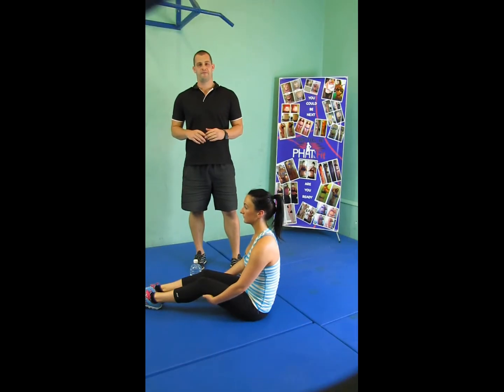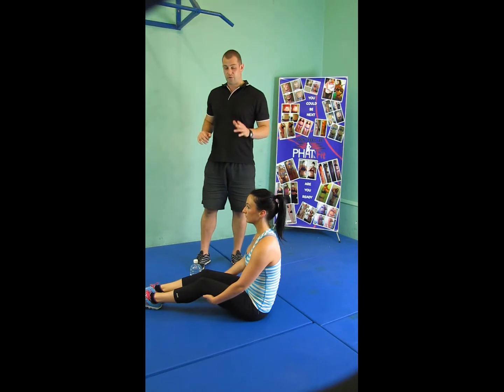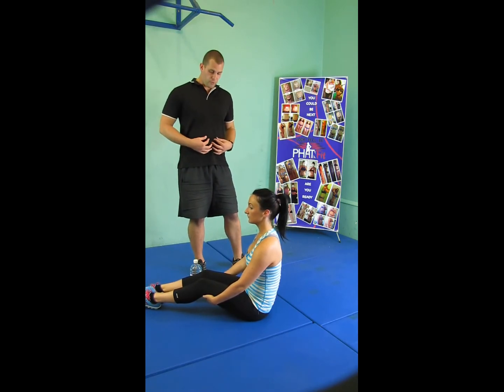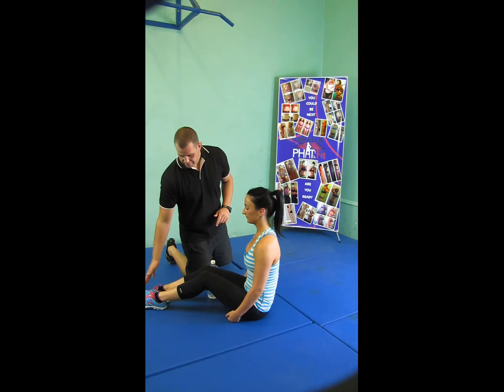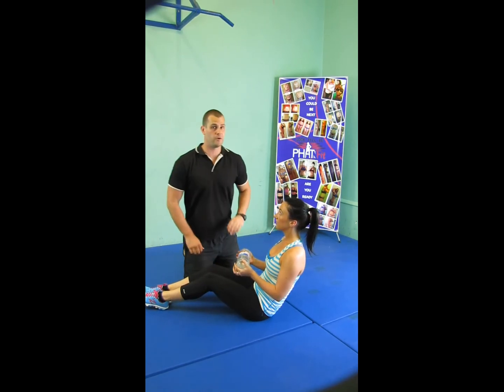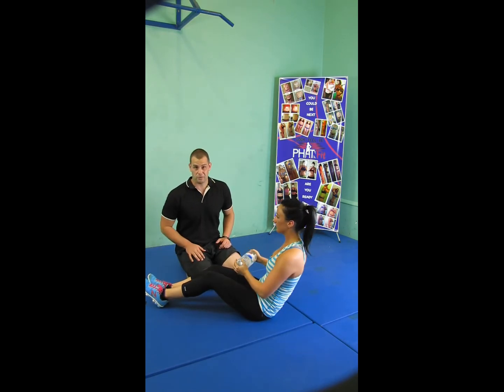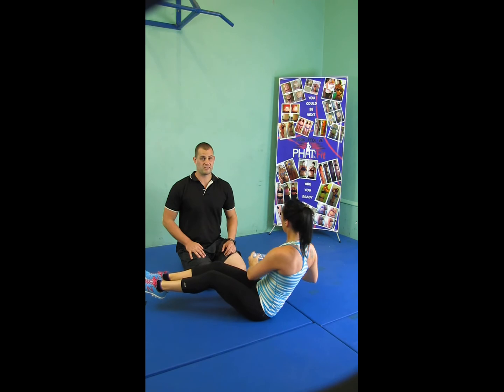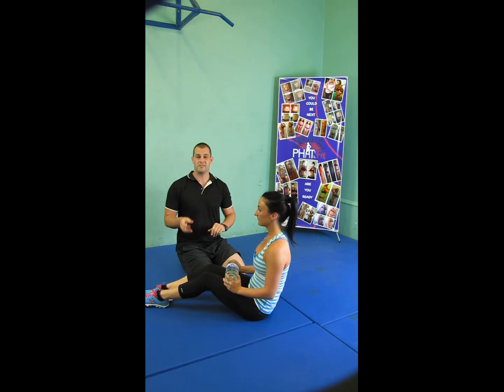Russian twists for that sexy V shape abs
In this video we learn how to perform the 'Russian Twist' a great abb movement, working the obliques in a contraction and Rectus abdomenus in a static hold.
Be wise with the weight your holding, as you can feel tension in the lower back, but do them right for a great mix up to the normal crunches.